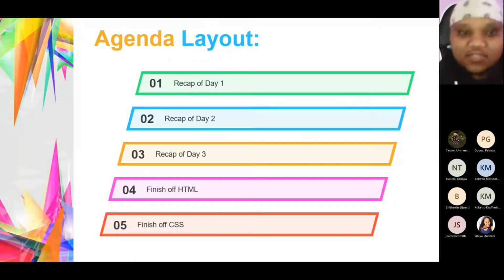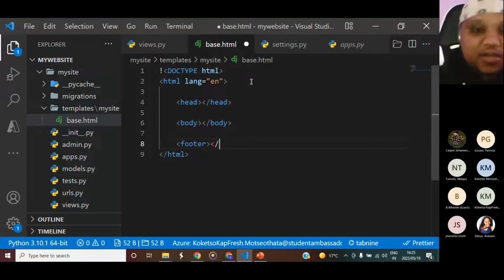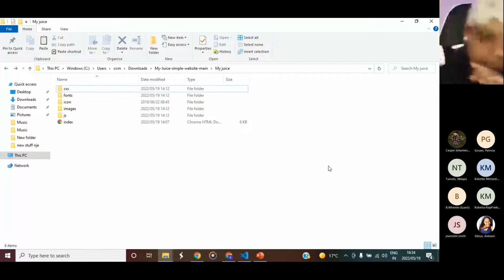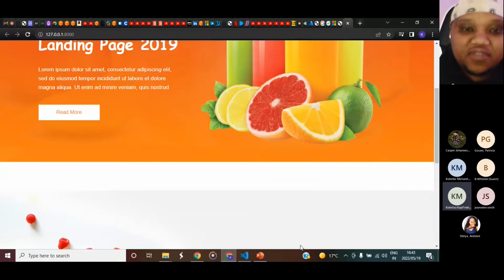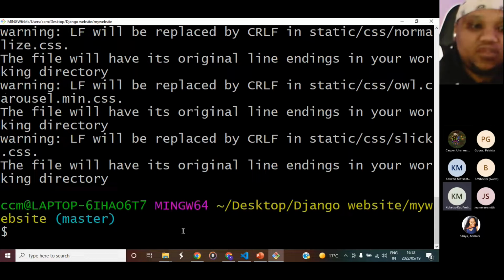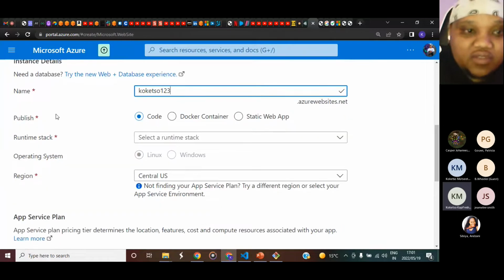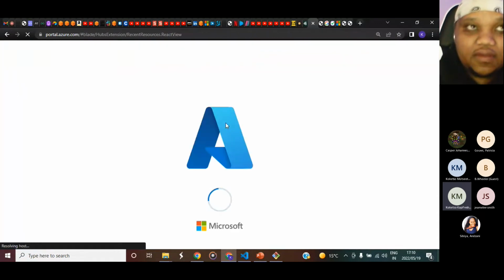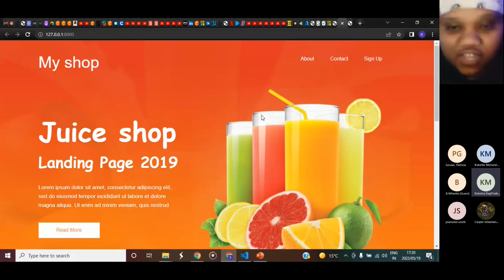I-SET Beginner Python and Web Development - 20220519 Recording